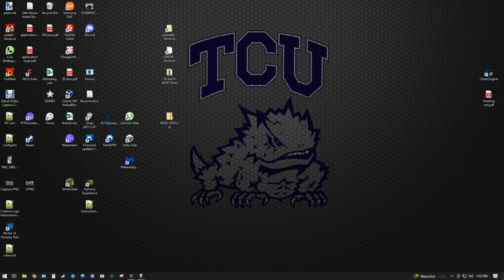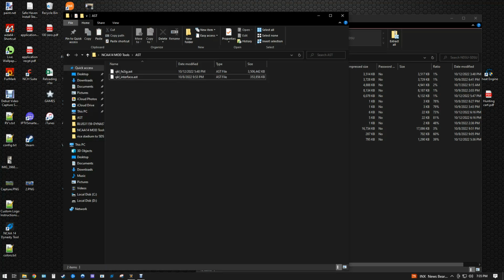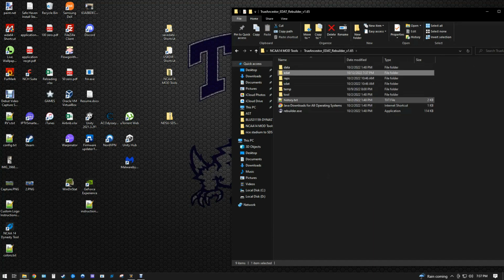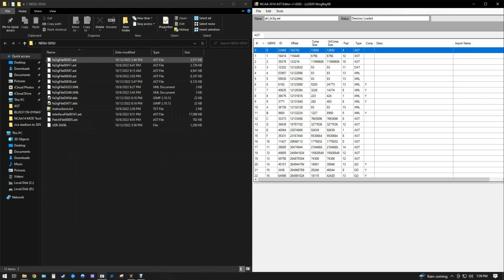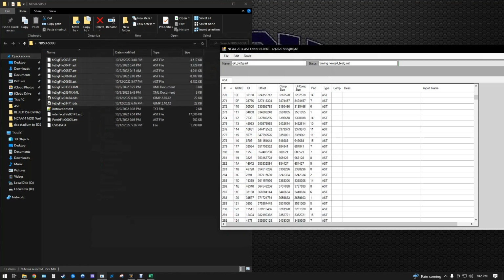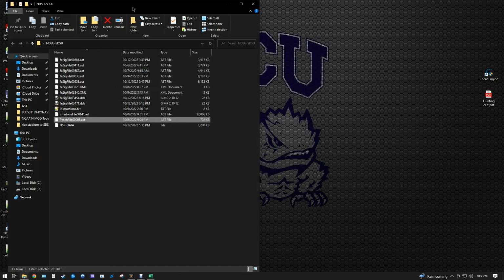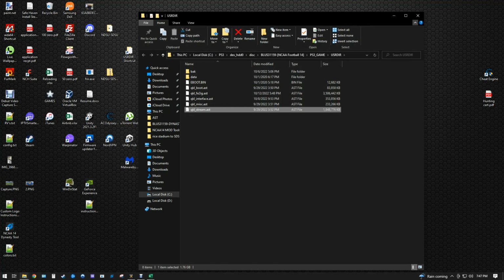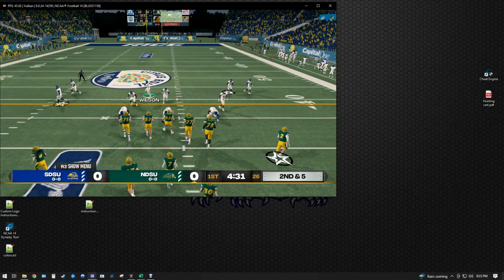NCAA 14 Revamped Custom Team How To Install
North Dakota State and South Dakota State in NCAA 14